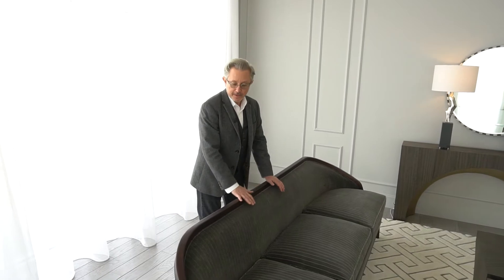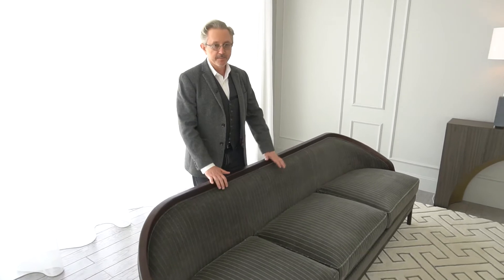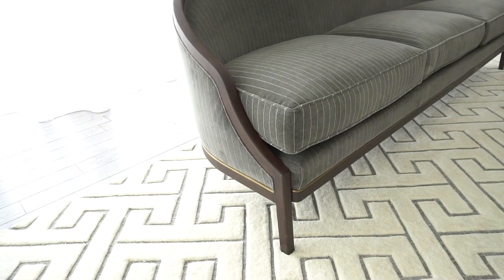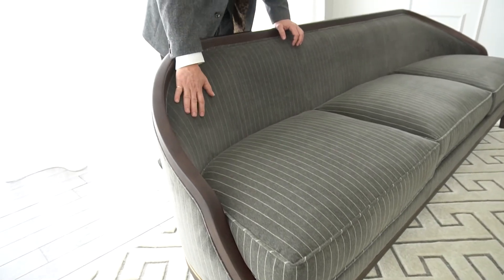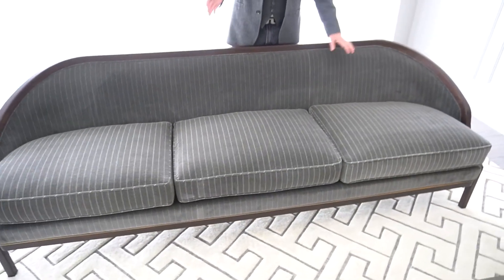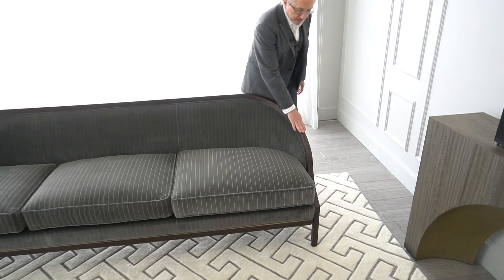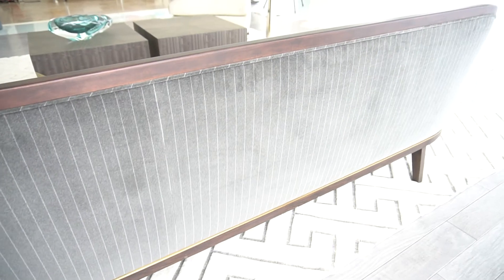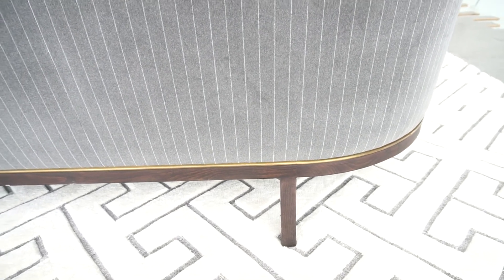Tailored Sofa - Global Views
Our Tailored Sofa is distinguished by the sleek pinstripe fabric around the back support. A beautiful wooden base supports the sofa and is accentuated along the bottom edge with a filet of solid brass running around the entire frame of the sofa. Elegant shapely legs and frame are finished in a dark waxed oiled walnut finish.